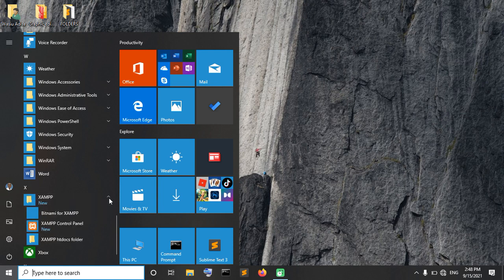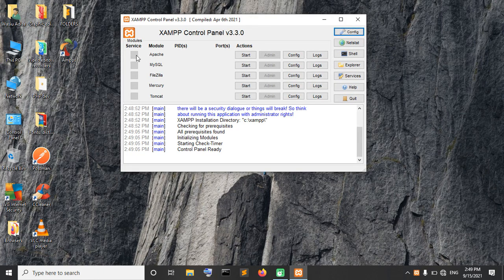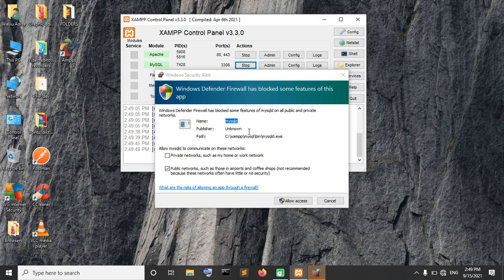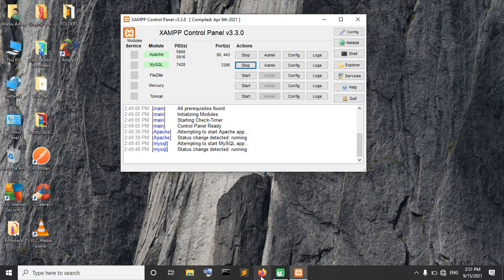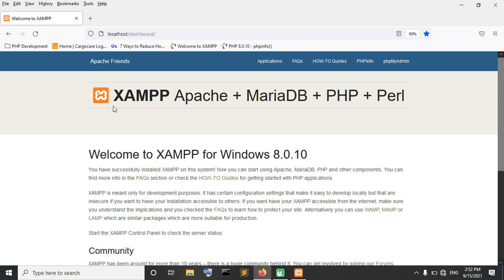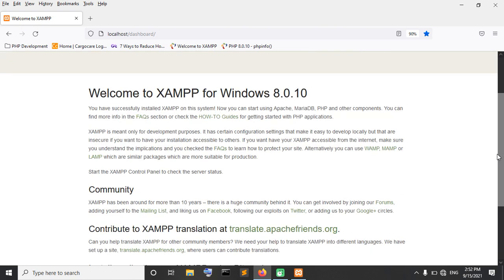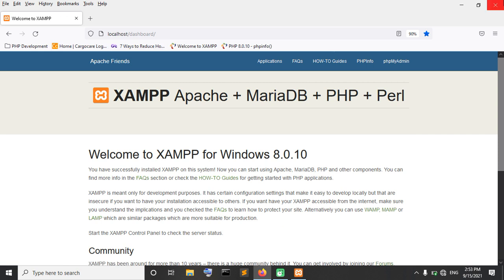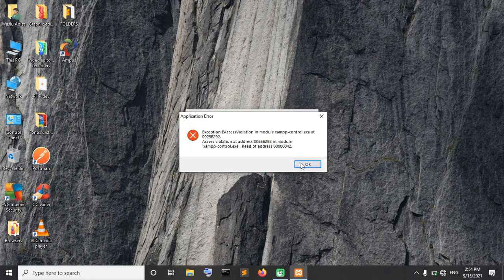How to setup PHP development environment - Part 5.5 (Checking XAMPP)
This covers the checking of XAMPP.